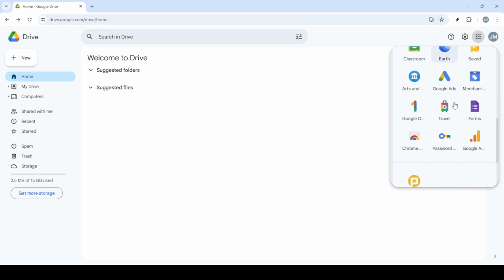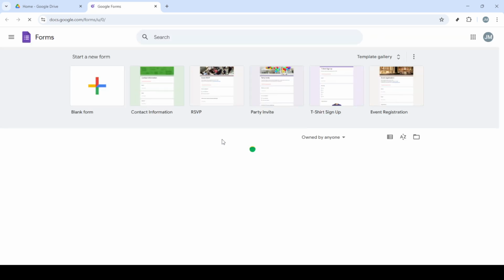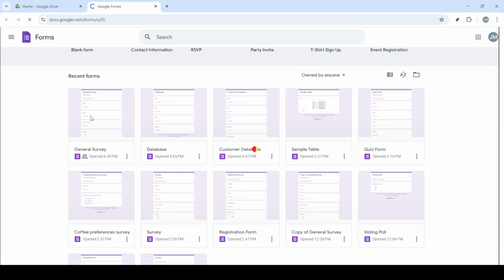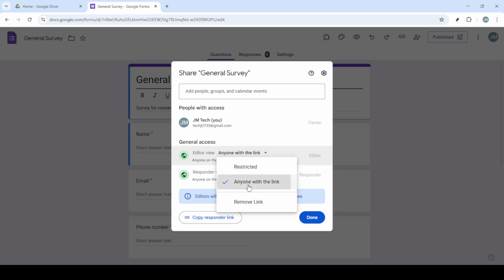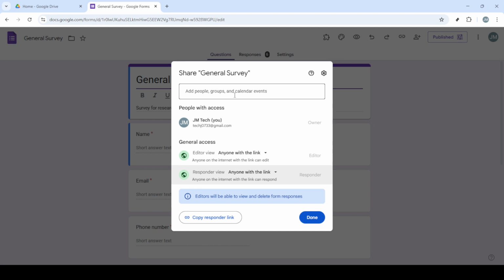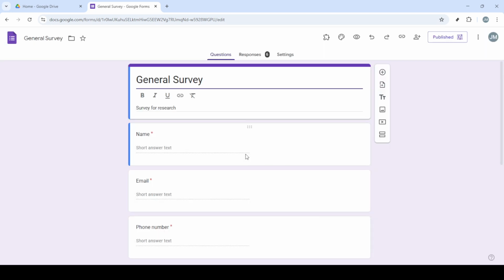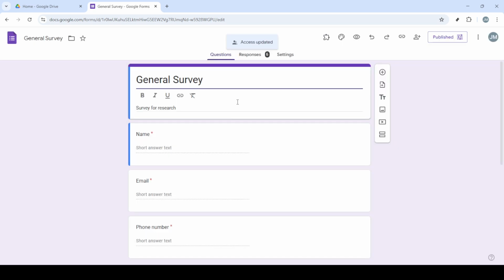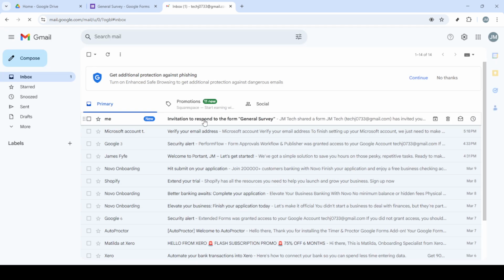How to Send Google Forms That Can Be Filled Out in Email [2025 Full Guide]